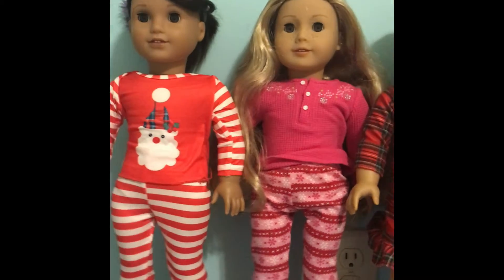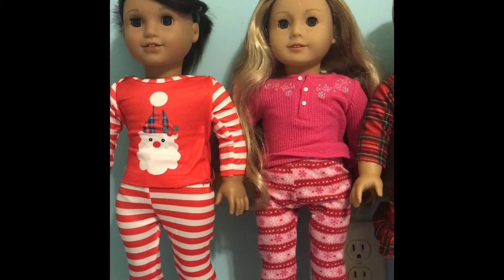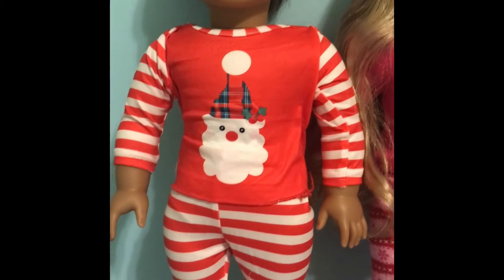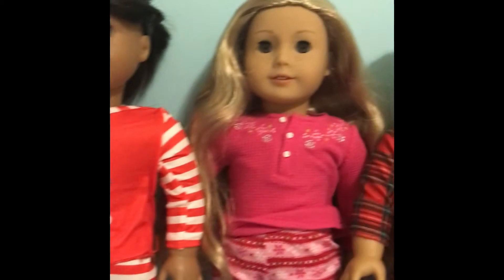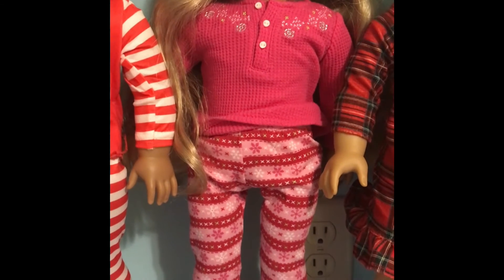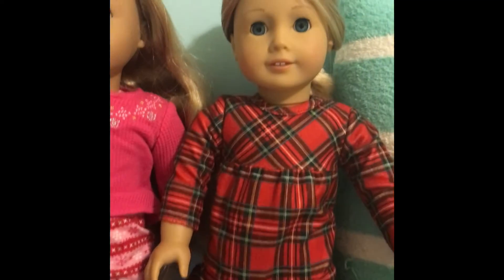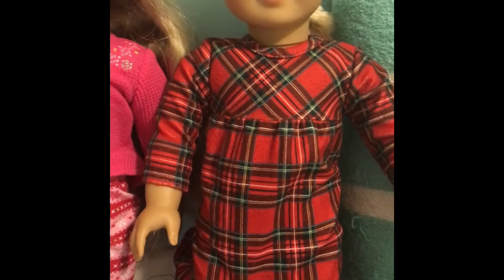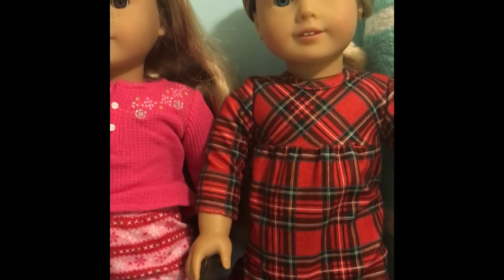Day 2 of dollmas!